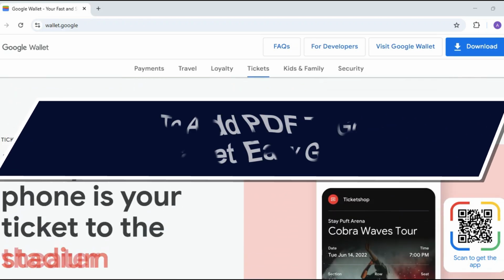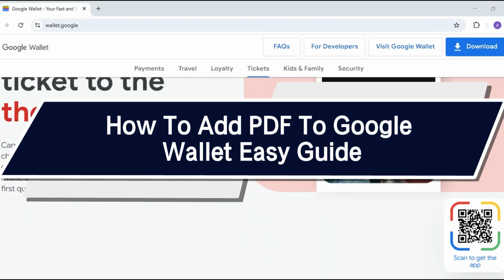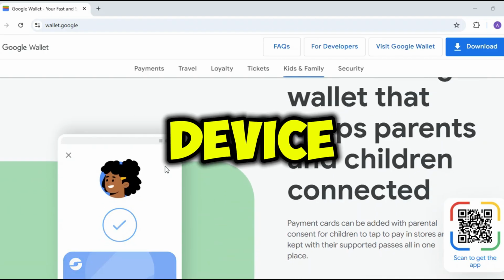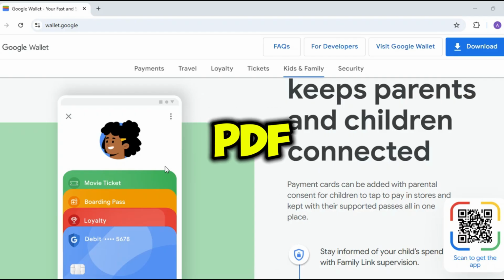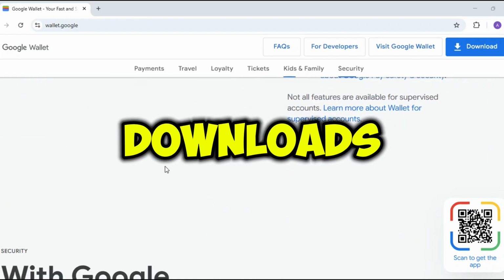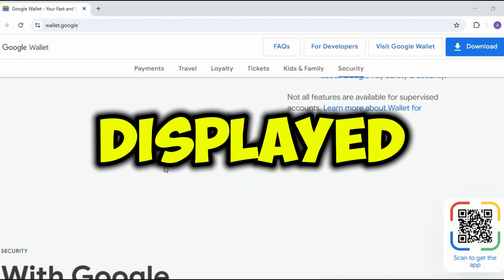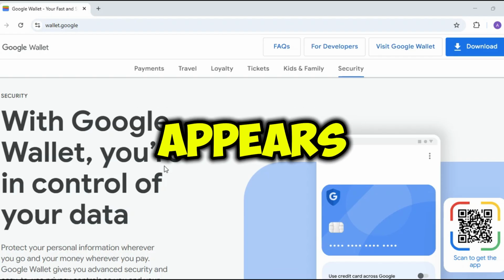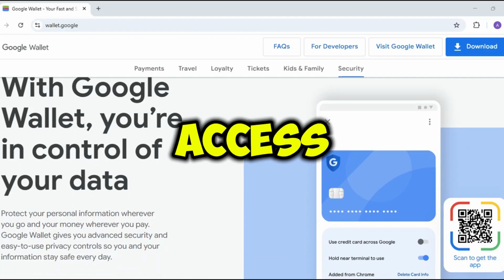How To Add PDF To Google Wallet | Easy Guide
Want to add a PDF file to Google Wallet quickly and easily? Don’t worry! Alternatively, here’s what you can try to save your PDFs:

1. Open Google Wallet App – Make sure you are logged in to your account.
2. Tap Add to Wallet – Select the **+** icon or **Add to Wallet** option.
3. Choose PDF File – Pick **Passes**, **Tickets**, or **Documents** depending on the type.
4. Upload PDF – Locate the PDF on your device and select it.
5. Verify Details – Ensure all information in the PDF is correct.
6. Save to Wallet – Tap **Save** or **Add** to store the PDF in Google Wallet.
7. Access Anytime – Your PDF is now available in Google Wallet for easy access anytime.

✅ That’s it! Following these steps, your PDF files will be securely added to Google Wallet for quick access.